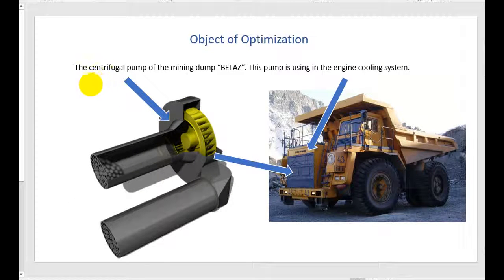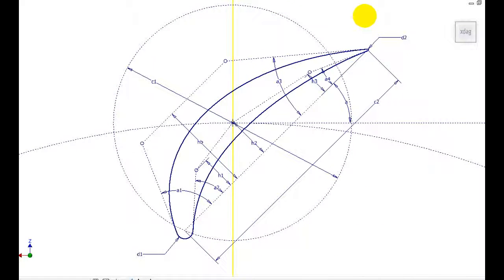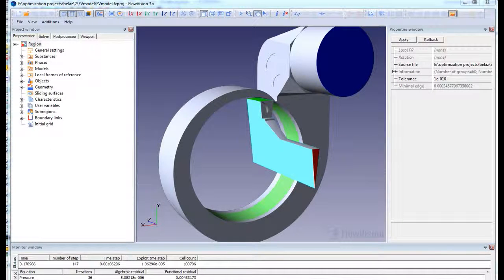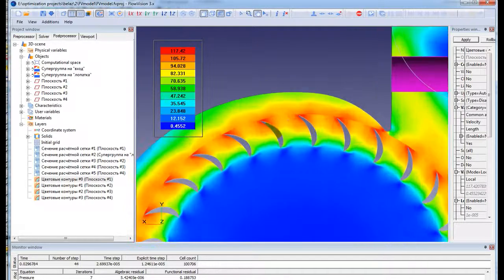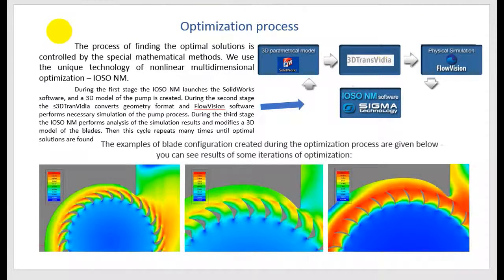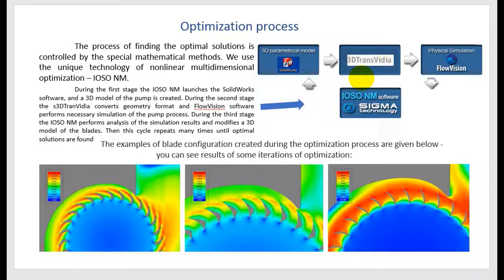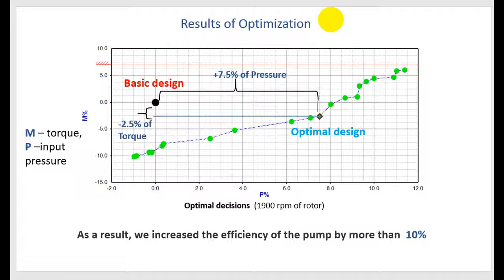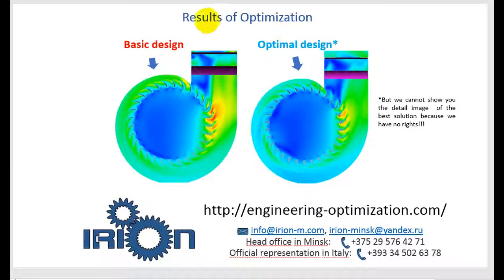Turbomachinery Optimization (CFD, CAE). Centrifugal pump analysis